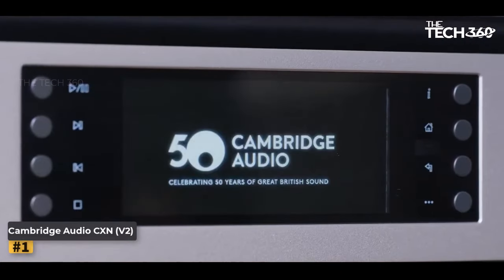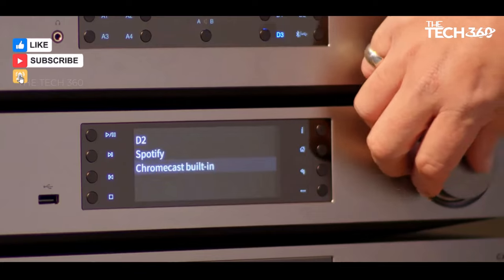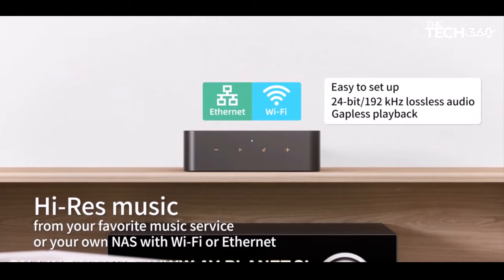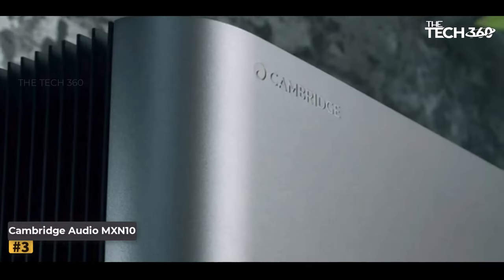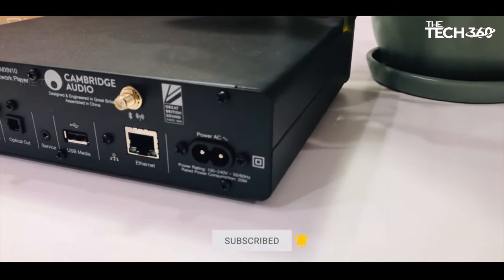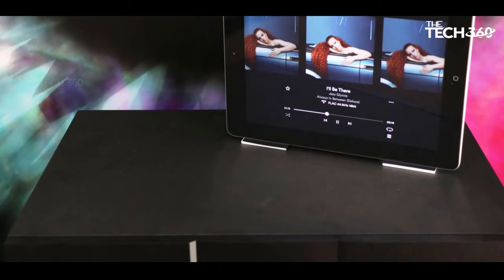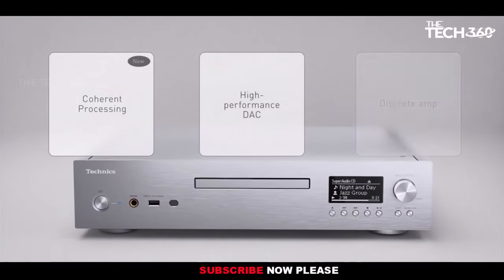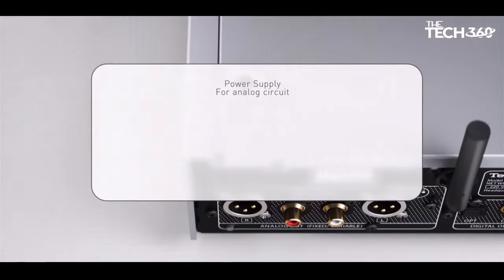Best Music Streamers 2024 - STOP Buying the Wrong Streamer!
Are you tired of investing in music streamers that just don't deliver the quality you expect? It's time to put an end to that! In this video, we unveil the best music streamers of 2024 that promise to revolutionize your listening experience. From superior sound quality to seamless connectivity and intuitive interfaces, these streamers have it all. Say goodbye to disappointment and hello to the ultimate music streaming experience. Watch now to discover the top picks and make sure you're investing in the right streamer for your needs.

Product Item Check Below :

Cambridge Audio CXN (V2)
WiiM Pro Plus
Cambridge Audio MXN10
Naim ND5 XS 2
Technics SL-G700M2

Related Topics-

Best music streamers 2024,
Top music streaming devices 2024,
Best audio streamers 2024,
High-quality music streamers 2024,
Affordable music streaming devices 2024,
Top-rated music streamers 2024,
Music streamers for audiophiles 2024,
Best budget music streamers 2024,
Music streaming gadgets 2024,
Best music players 2024,
home audio,
multi-room audio,